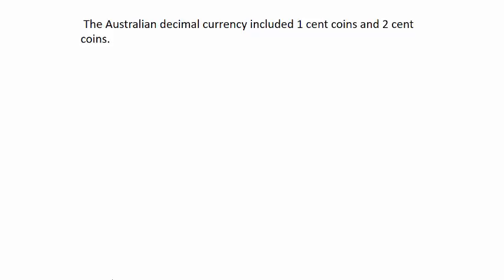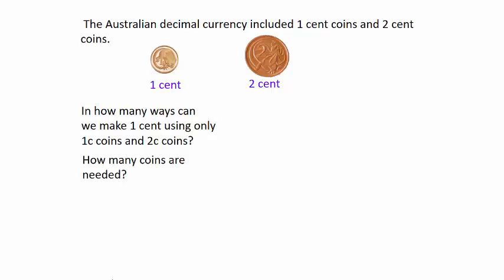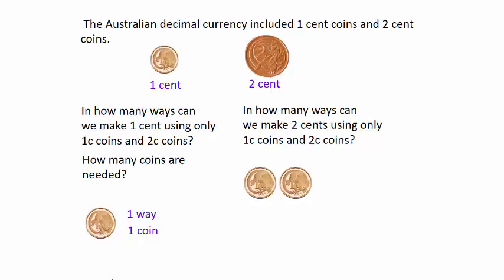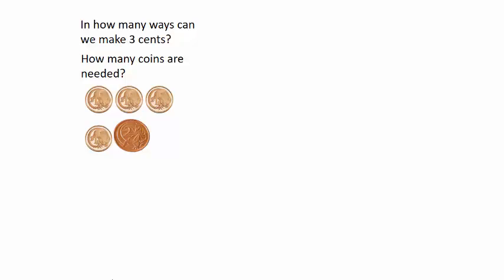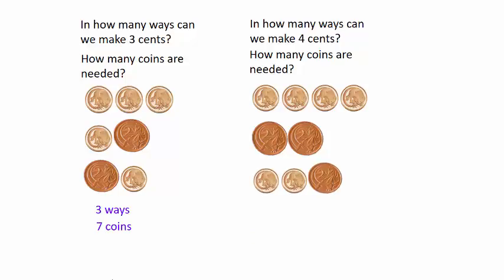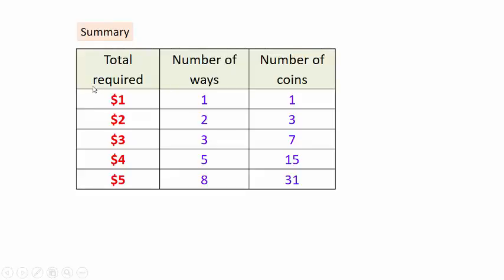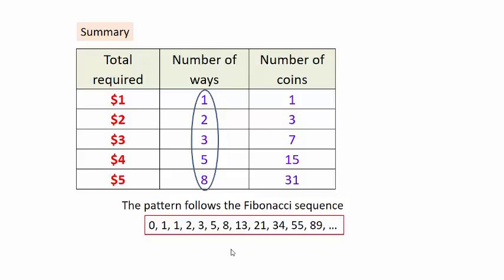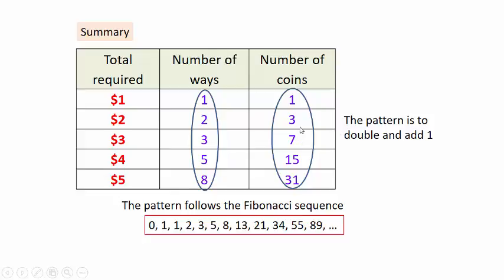Fibonacci and money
Discussion of how the well known Fibonacci sequence appears in number patterns involving money.